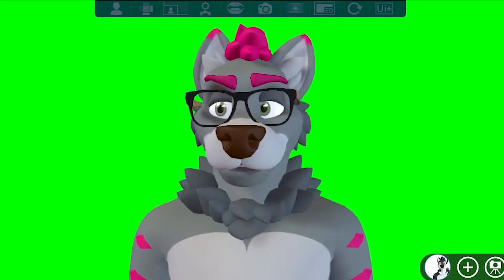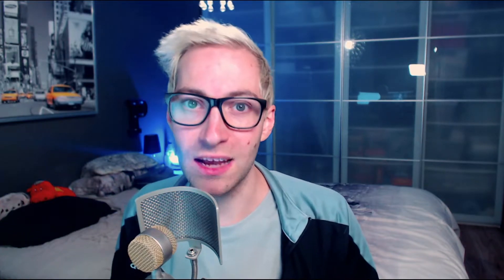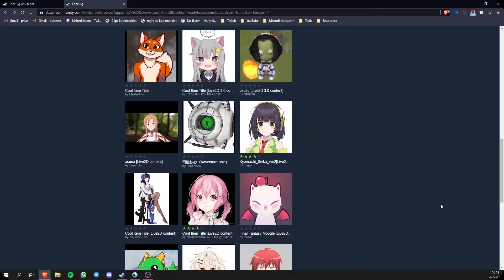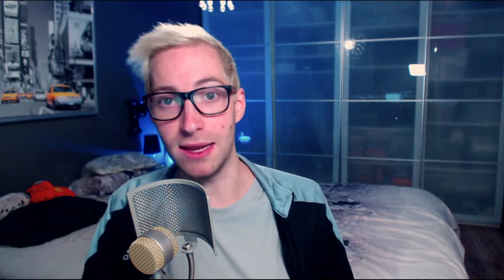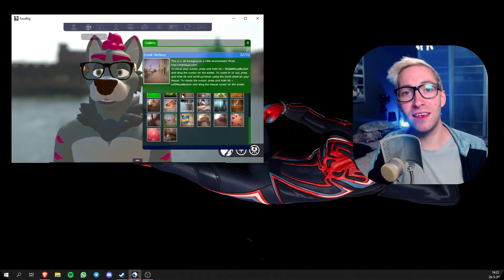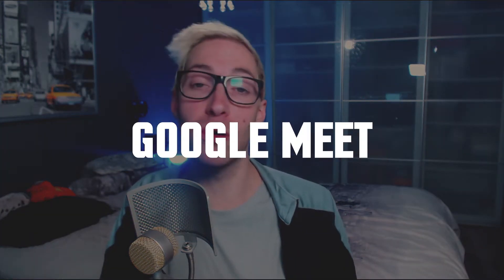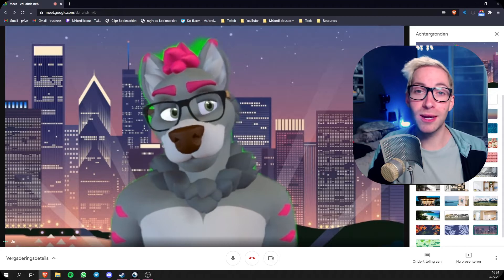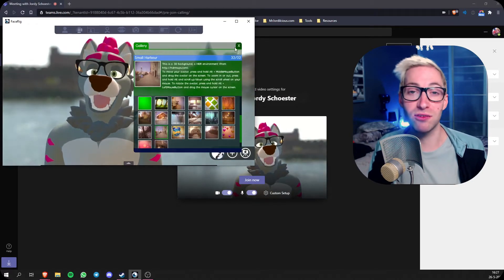HOW TO use FACERIG for your meetings in ZOOM, GOOGLE MEET and MICROSOSFT TEAMS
These days online meetings are filling up our calendars. If you want to spice up your next meeting, why not show up as a cool 3D avatar? In this video I'm showing you how you can use Facerig for your next meeting in Zoom, Google Meet or MS Teams!

🎧CHAPTERS:
00:00​ Intro
01:02 Some opening notes
01:22 Facerig intro
02:00 Zoom setup
03:12 Google Meet setup
03:45 MS Teams setup
04:06 Setup in other tools
04:33 Outro